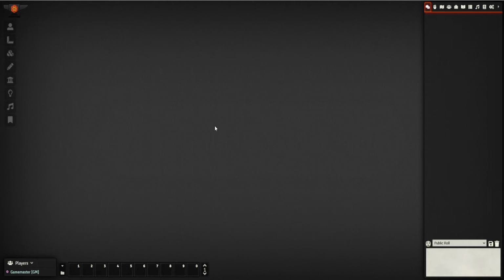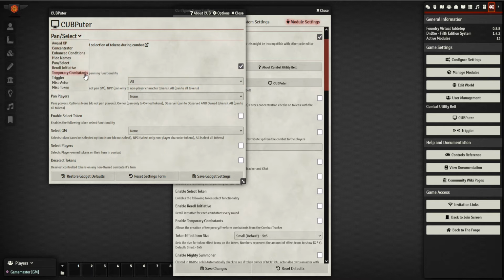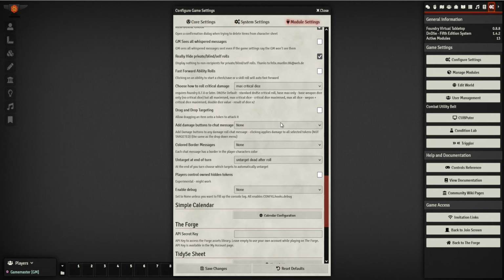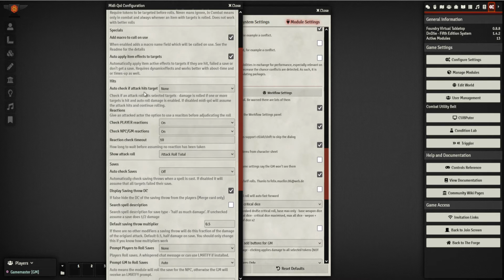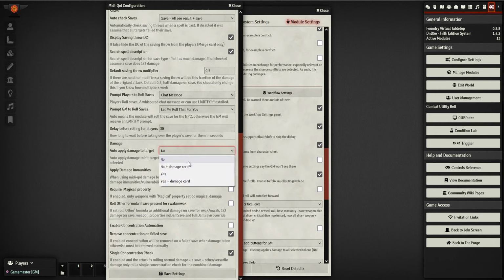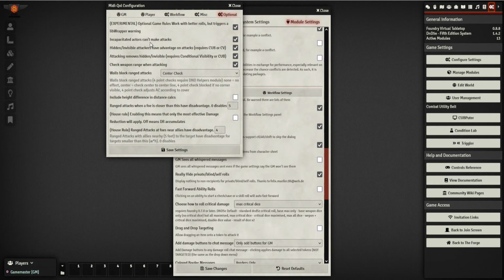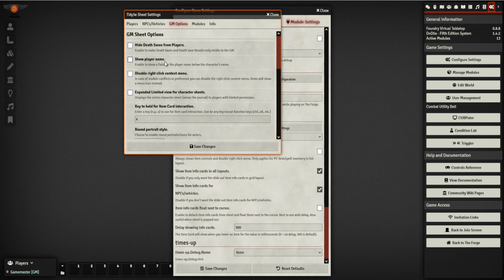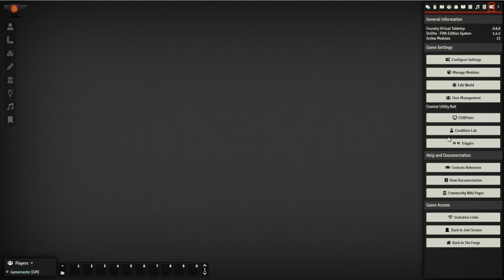Foundry Vtt - Setting up Automation Pt 1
Part one of a short series showing how I set up my Foundry for automation.

Part One - The modules used and setting them up